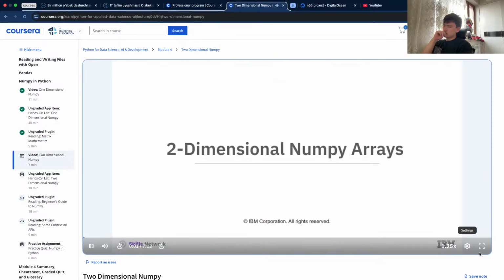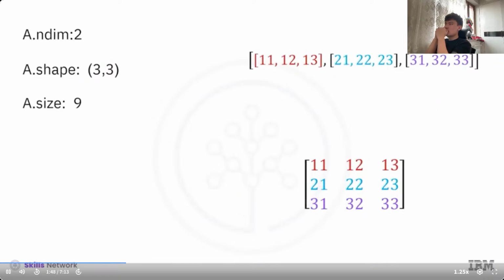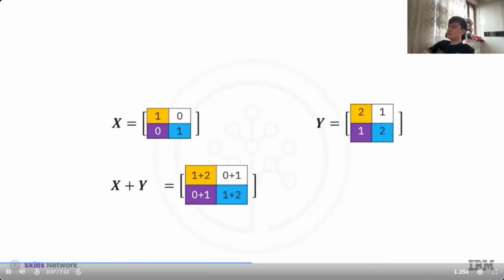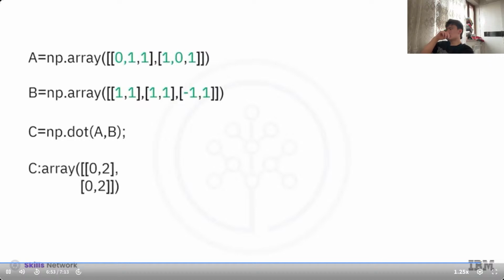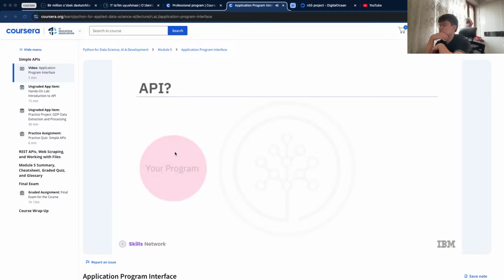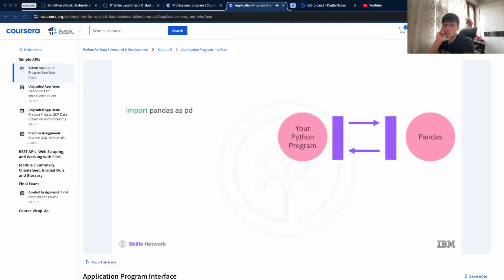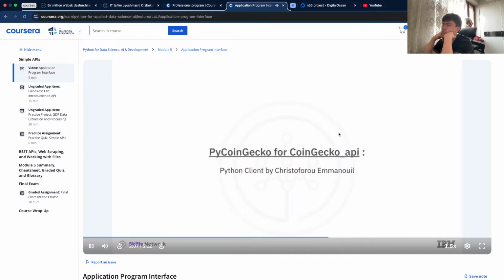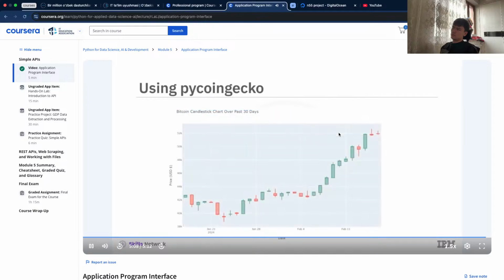IBM professional course | Day 17 | numpy